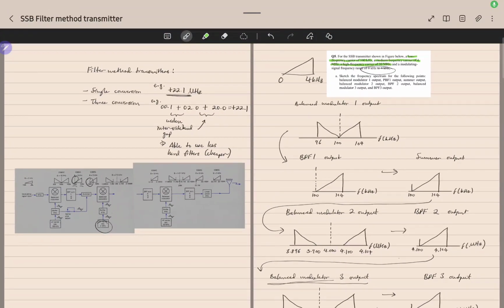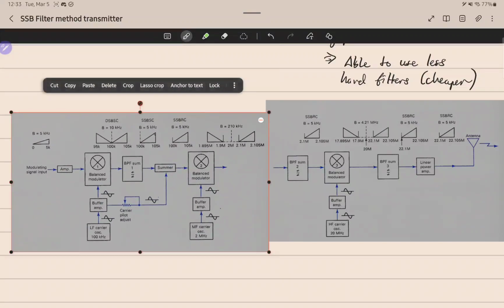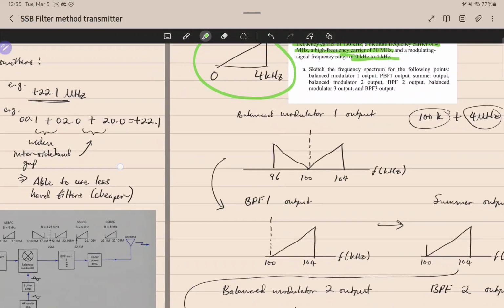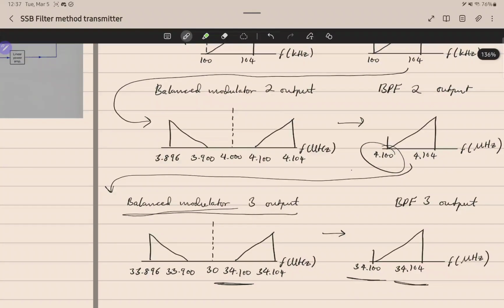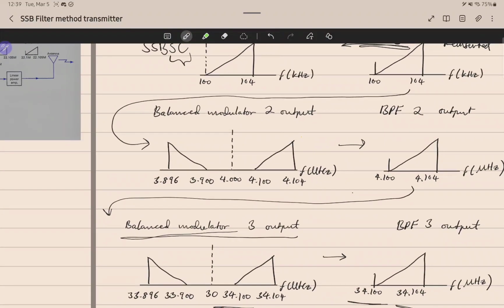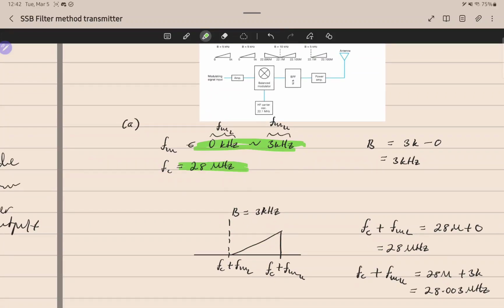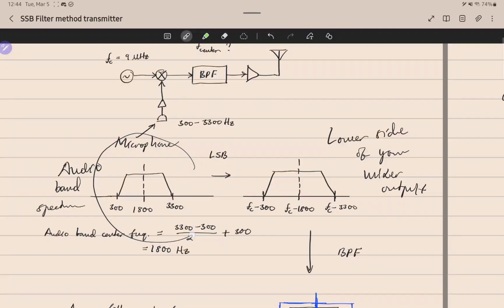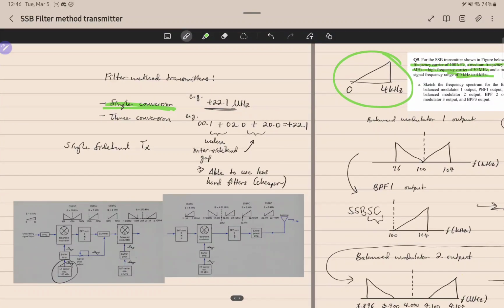Single Sideband Filter-type frequency upconversion (SSBSC/SSBRC)